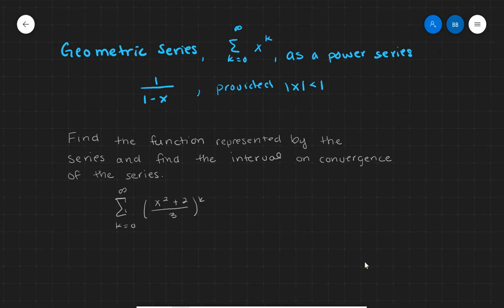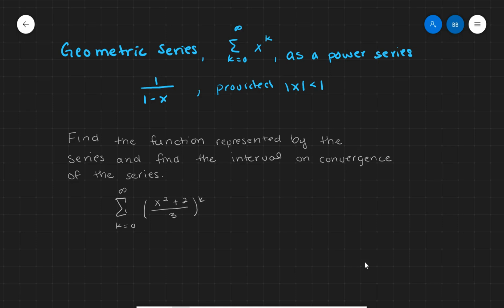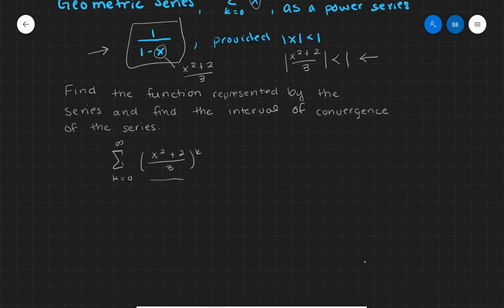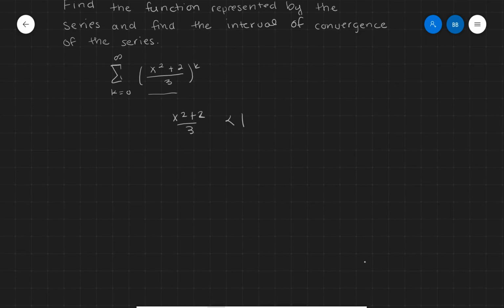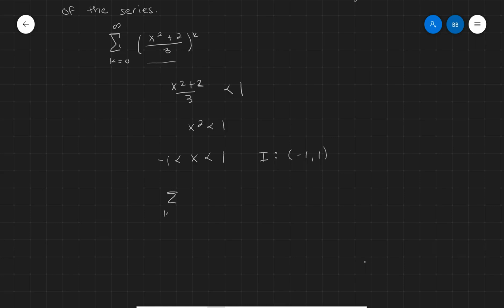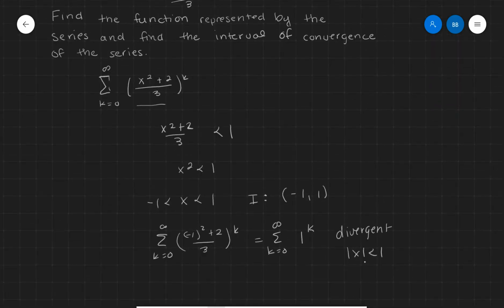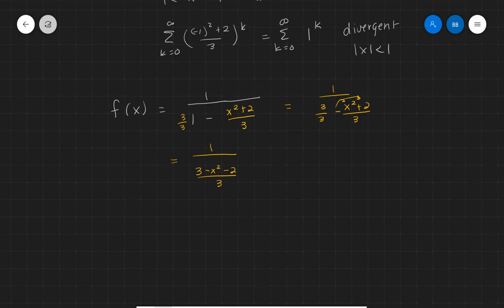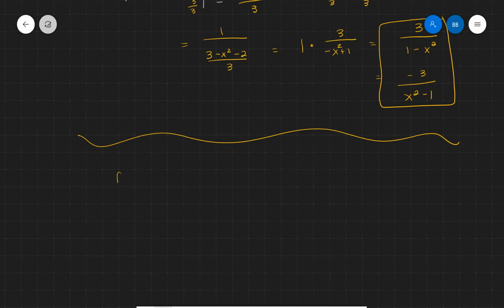Finding the Function From a Series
Find the function and interval of convergence from the given series.